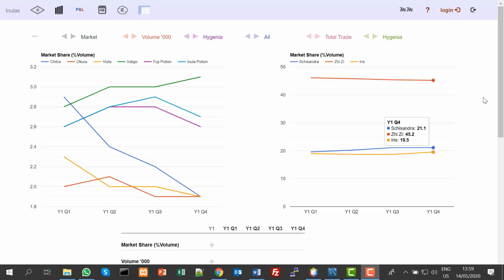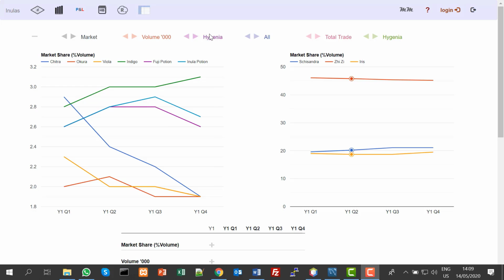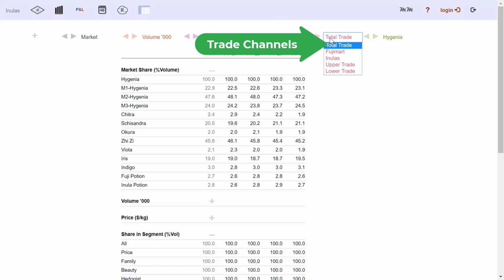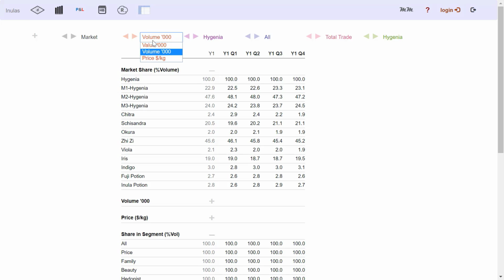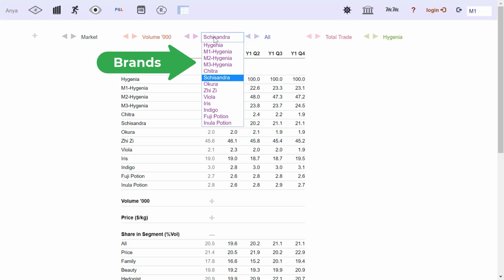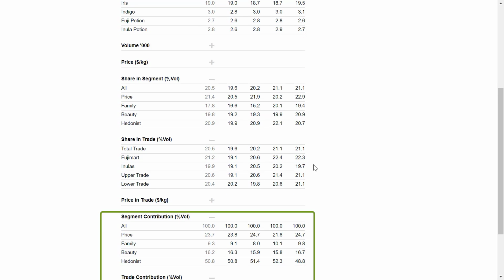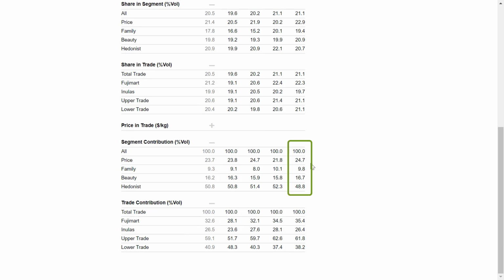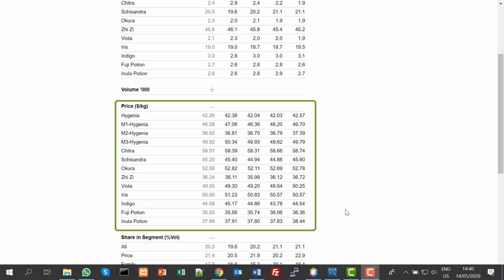Market Dashboard - Destiny FMCG (CPG) Market Simulator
Destiny© is a business simulator that imparts the experience of consumer marketing. It is used in analytics-based marketing strategy courses for training business management students and practitioners, in brand and category management.
In business management programs, Destiny© is used in courses on marketing strategy and marketing analytics. It may also be configured as an experiential learning workshop, conducted with coaching sessions, over 3 to 4 days.
Destiny teams are empowered with useful market information, ported on custom designed, interactive, automated, online dashboards that syphon market information from diverse sources in a manner that makes it easy to access and digest. Market Dashboard is specially configured for reviewing market trends. The report enables you to gauge the size of the market, its growth rate, and the performance of retailers, manufacturers, brands, channels and segments. It covers information on sales volume, sales value and price, across all channels and chains, and across all segments. The dashboard is ideal for examining the impact of marketing activities on the market as a whole, and across channels, banners and segments.